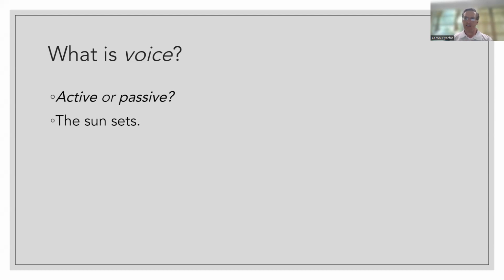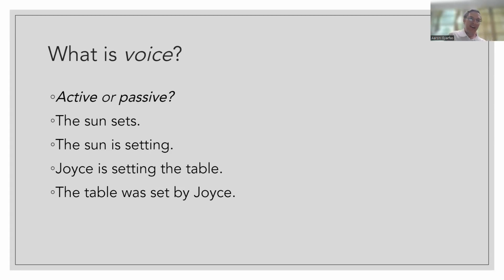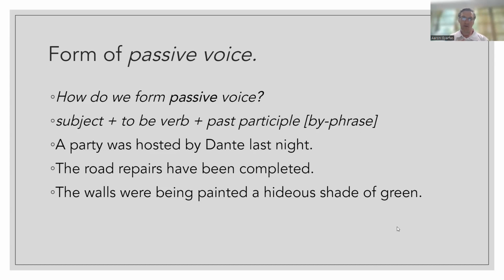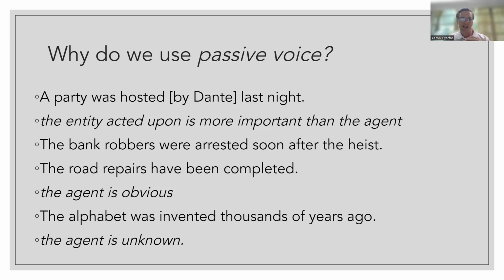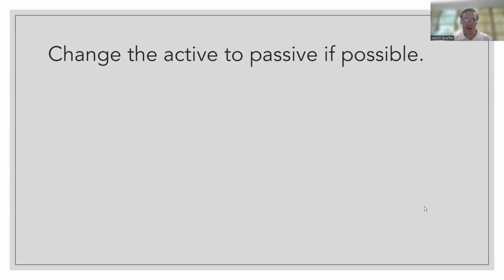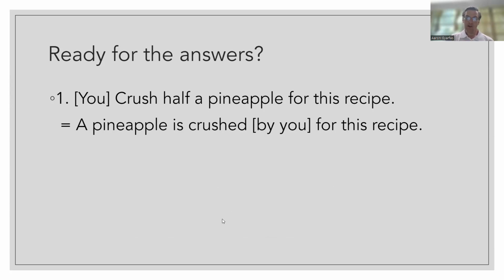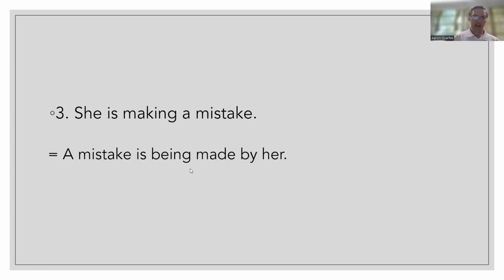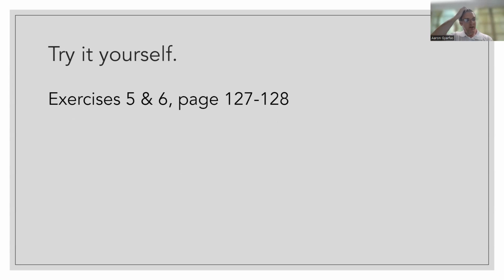Chapter 8: Verbs (3 of 3)